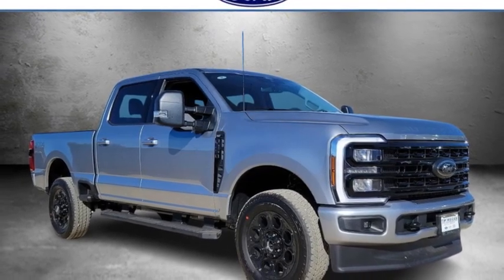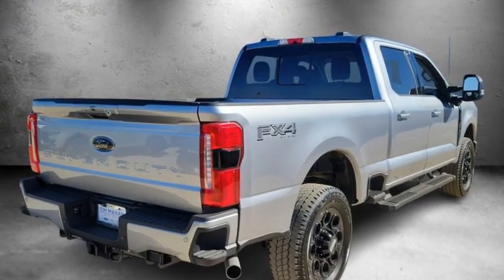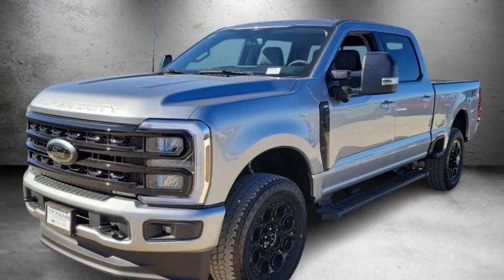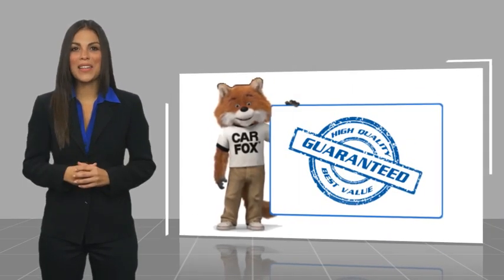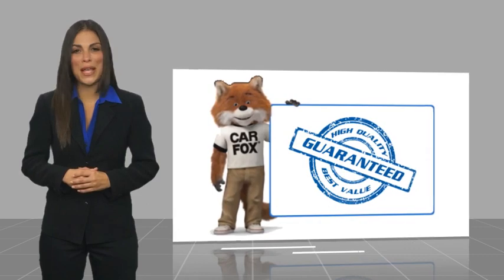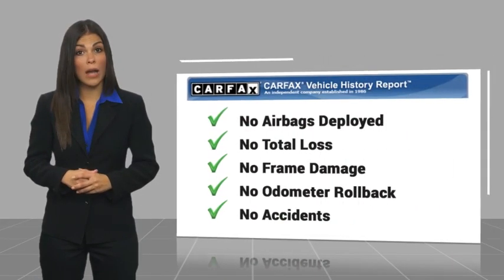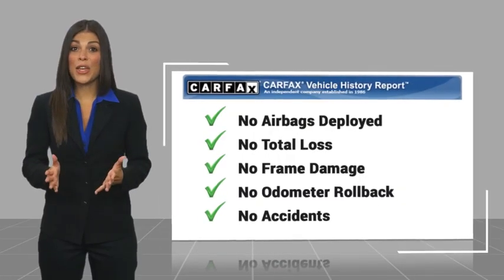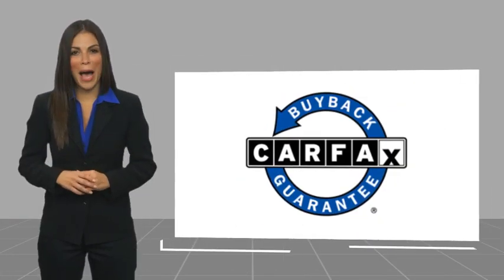2024 Ford Super Duty F-250 SRW HEMET BEAUMONT MENIFEE PERRIS LAKE ELSINORE MURRIETA F24751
2024 Ford Super Duty F-250 SRW XLT

Tim Moran Ford
150 Carriage Circle

Don't miss this 2024 Ford Super Duty F-250 SRW. It's equipped with great features. You'll want to take this vehicle home. Make a great choice today.